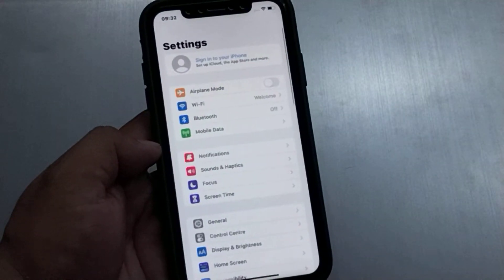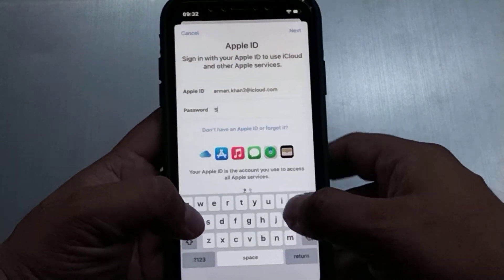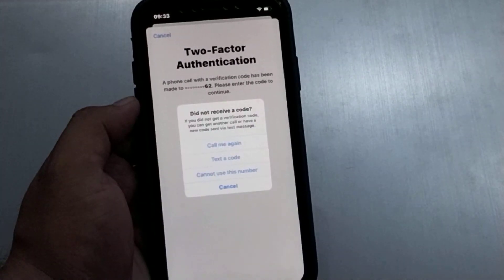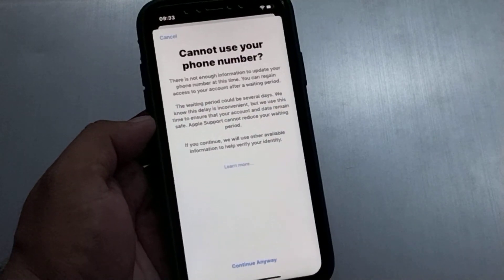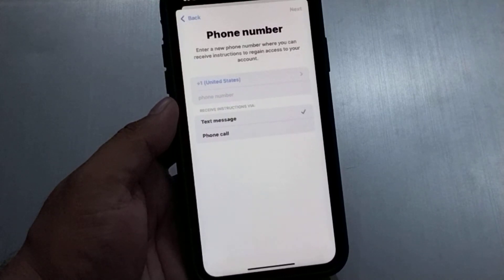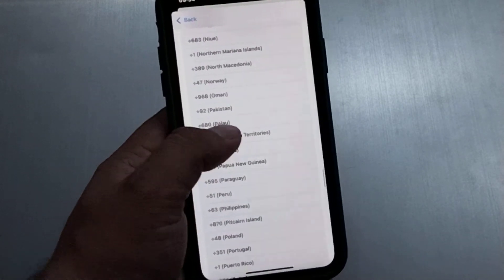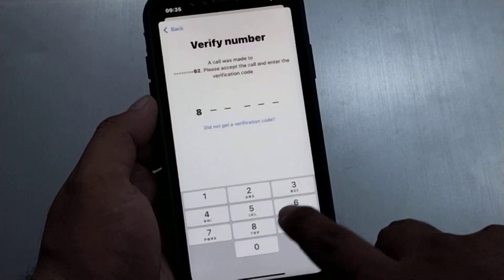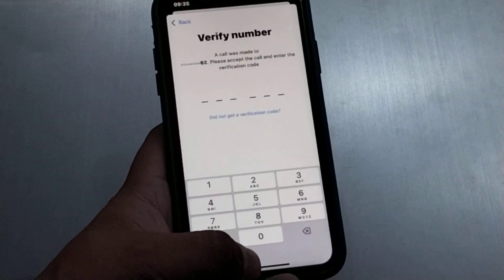How To Get Two Factor Authentication Without a Number Fix Apple iD Two Factor Not Receiving Problem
How To Get Two Factor Authentications Without a Number Fix Apple iD Two Factor Not Receiving Problem